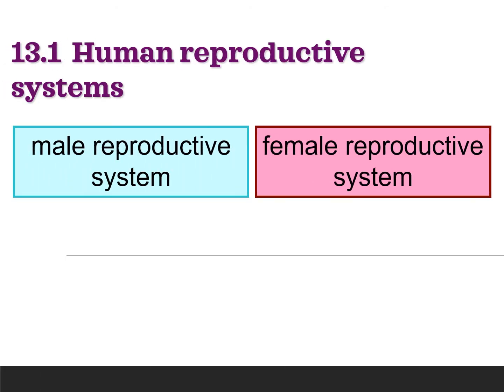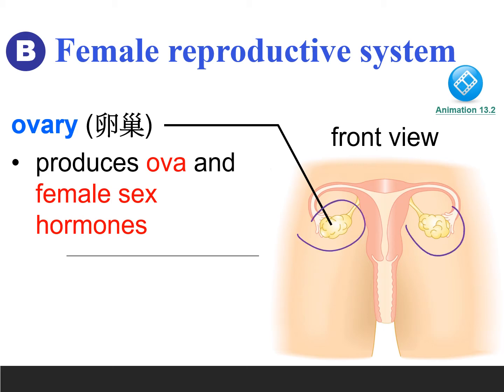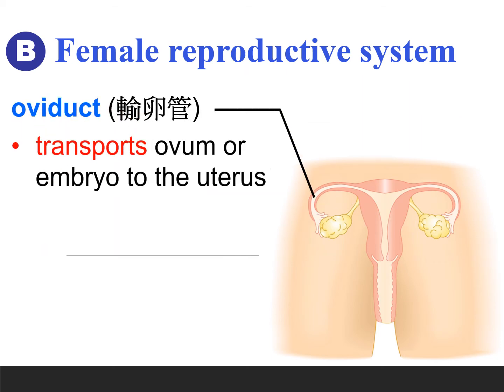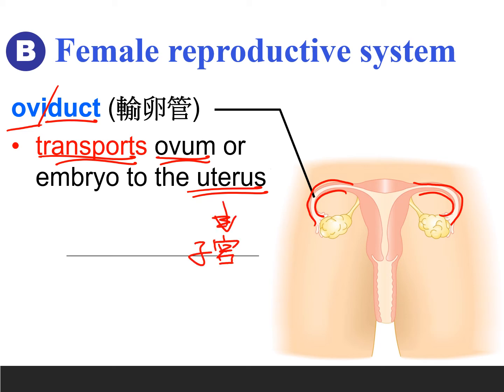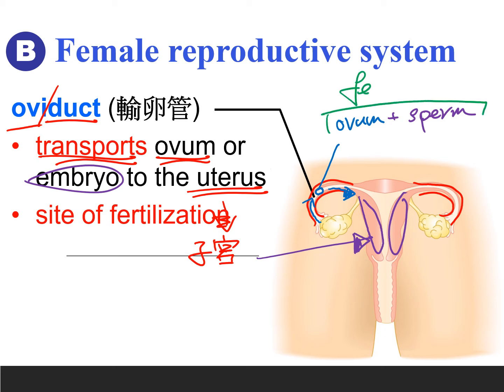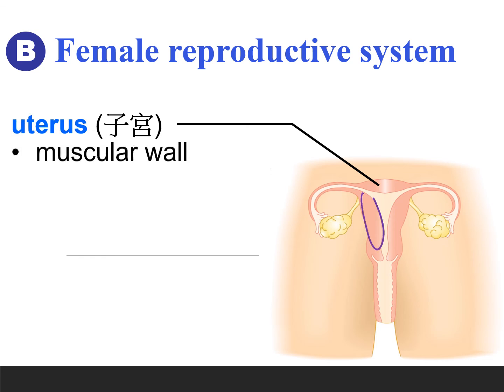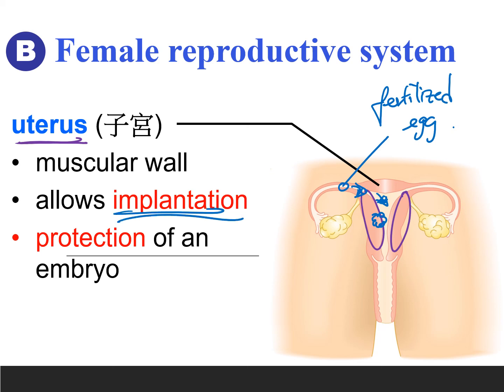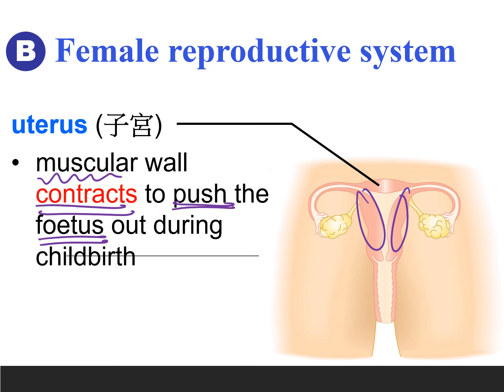Lesson 09_Ch13 female reproductive system 1